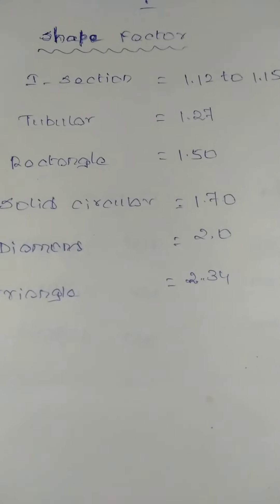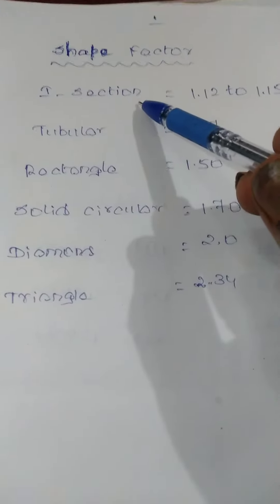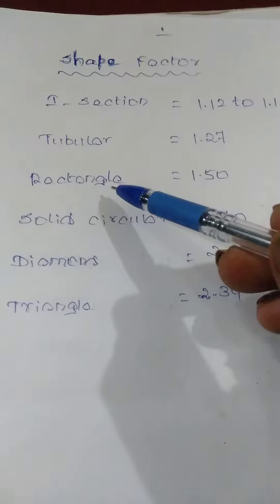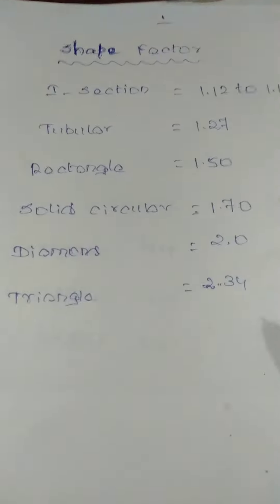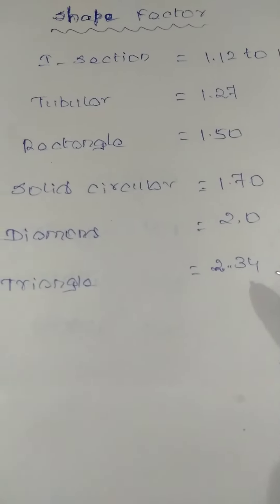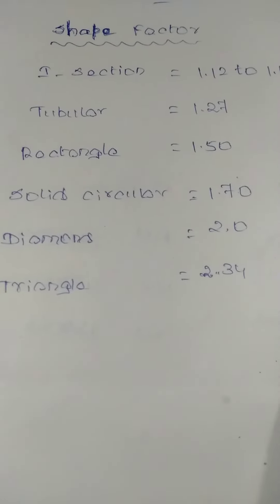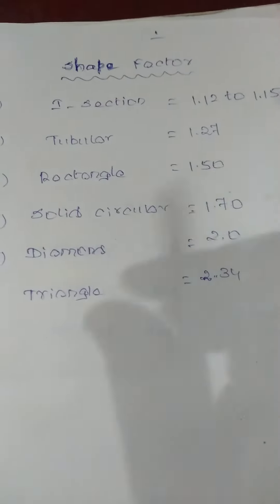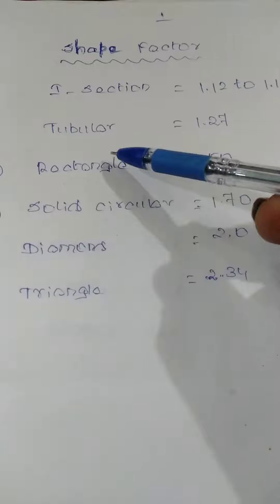Civil Engineering ..Shape factor